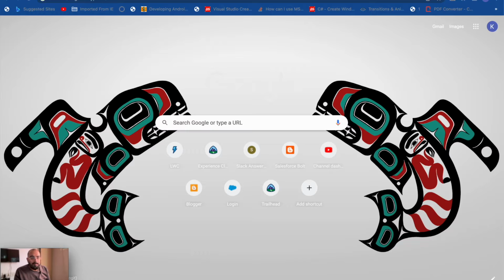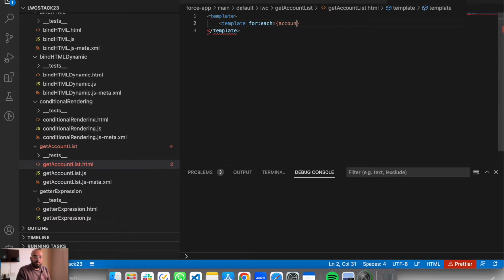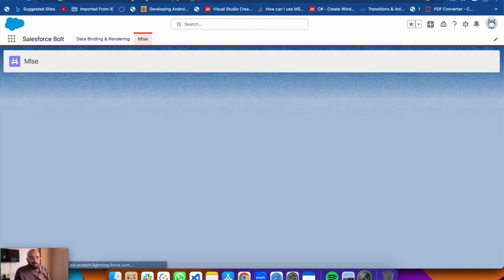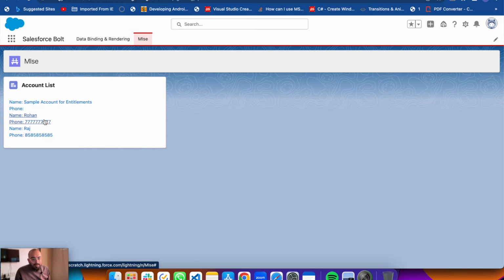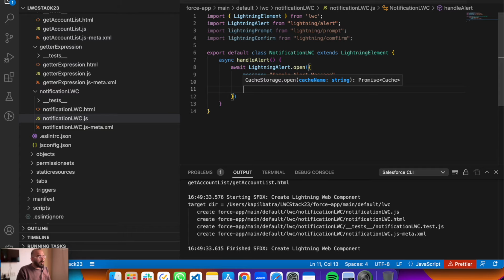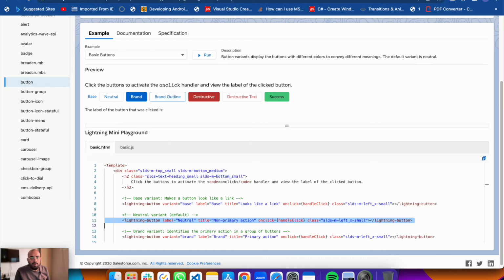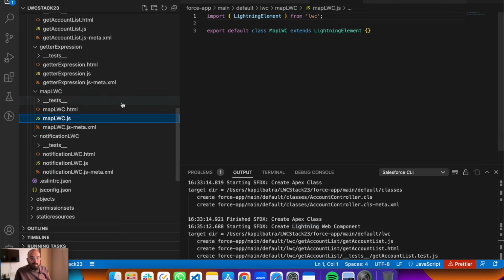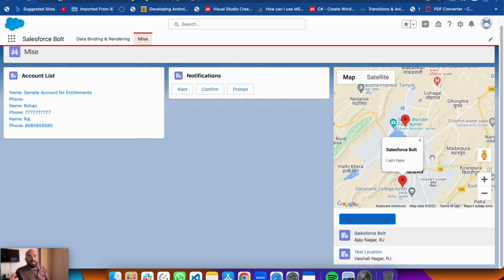LWC Live Examples. List of Records . Notifications. Map | DAY 10